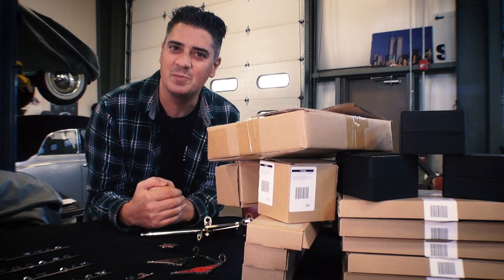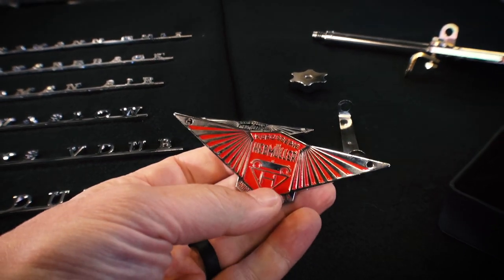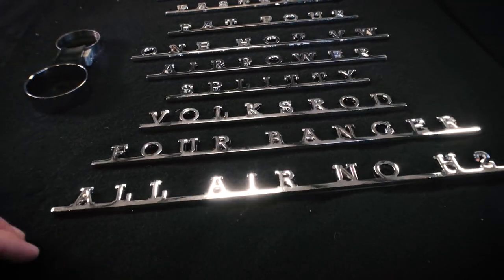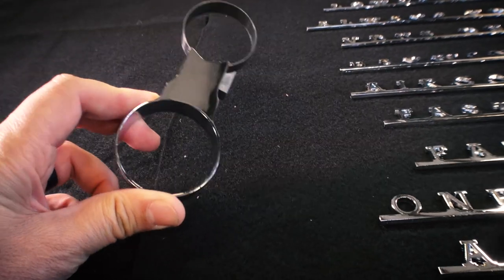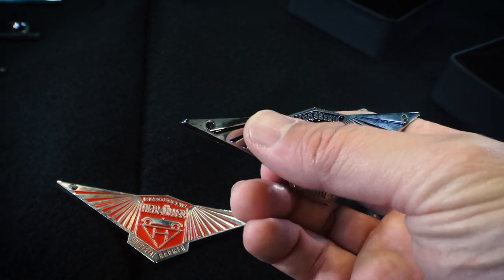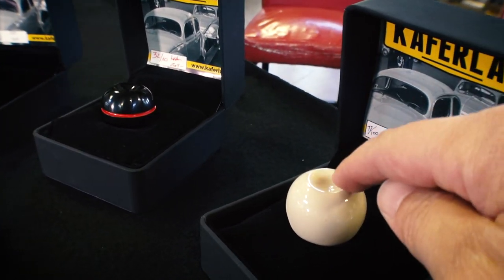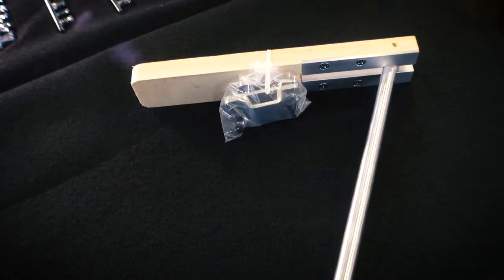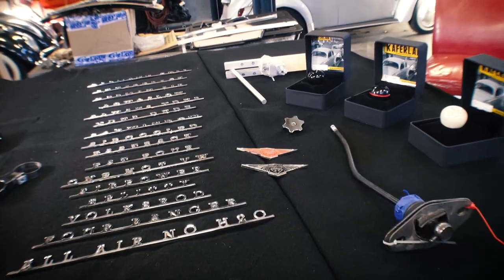Classic VW BuGs OPEN BOXING of KAFERLAB BEETLE GHIA BUS PARTS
In this video!  We do a Classic VW BuGs OPEN BOXING of KAFERLAB BEETLE GHIA BUS PARTS!